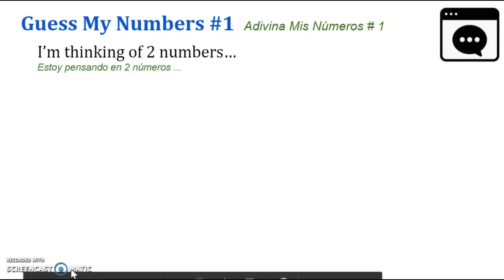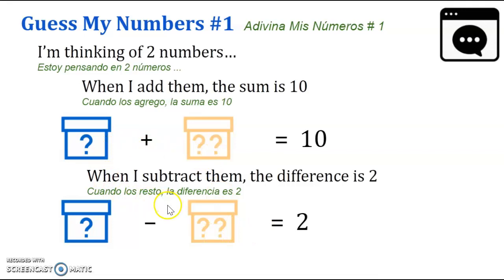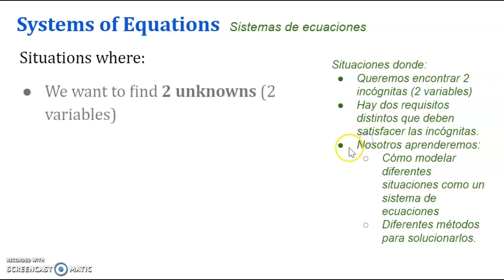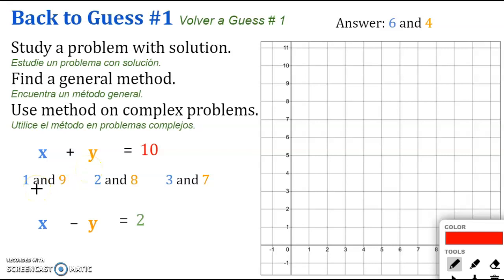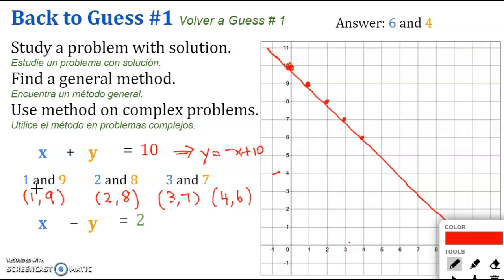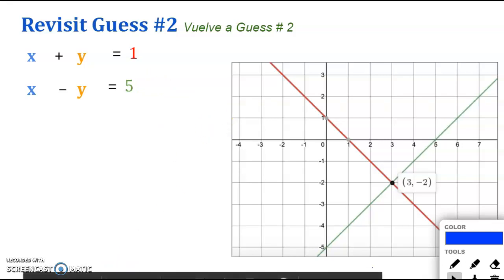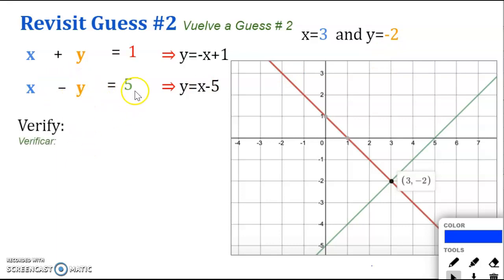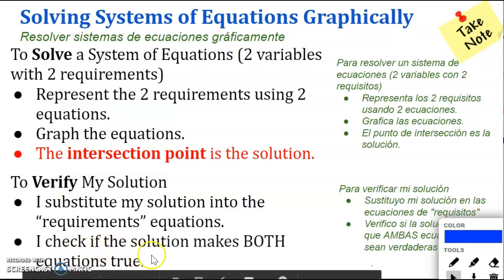IM1 1/26/21 Lesson-B